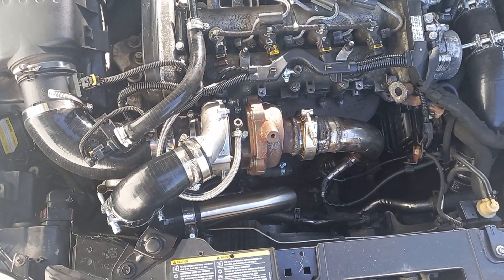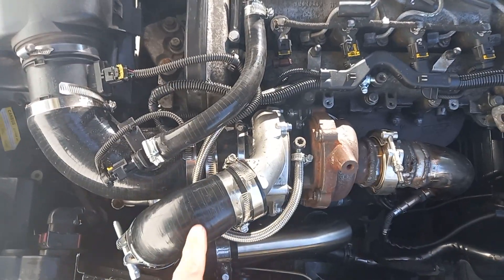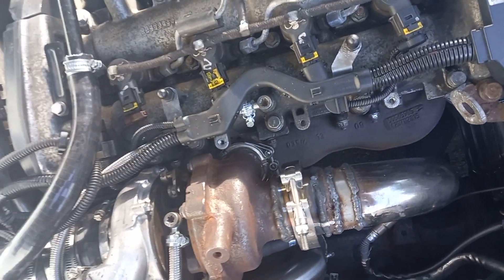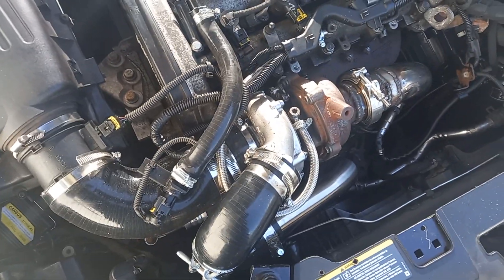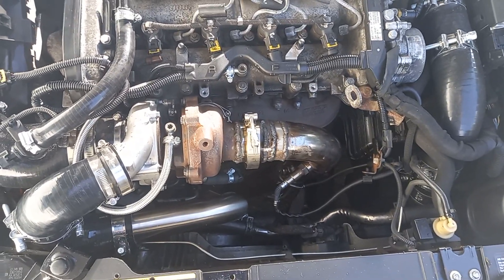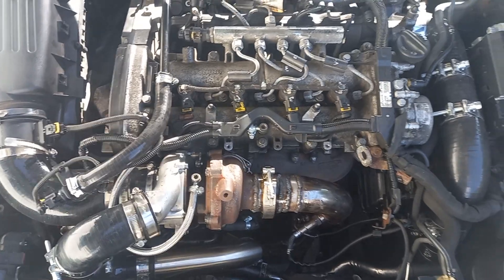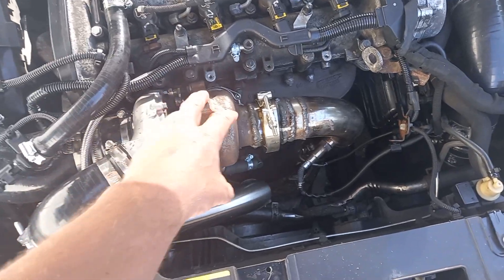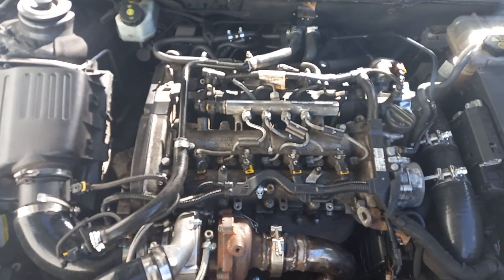insignia diesel with a ceramic ball bearing turbo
The GTD1752VKR Ceramic ball bearing turbo on a 2009 Insignia 2.0 diesel. The hope was to have a mega daily driver with boost from 1600 rpm and a power increase from the standard 160 bhp to 240 bhp.